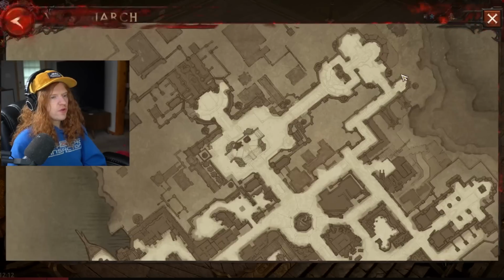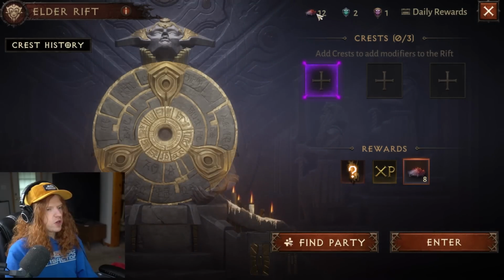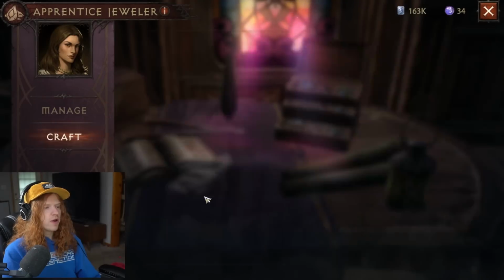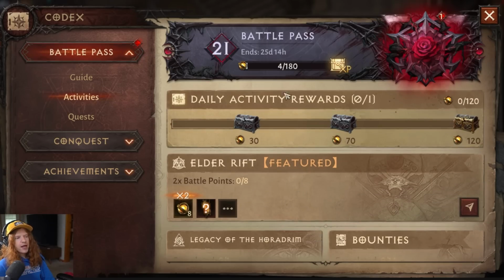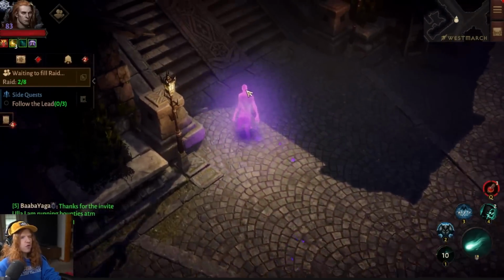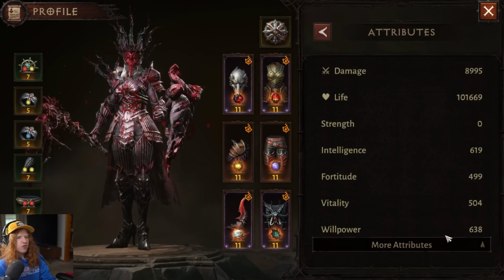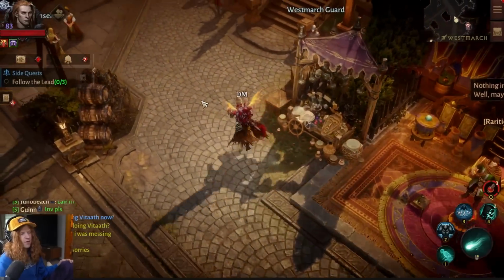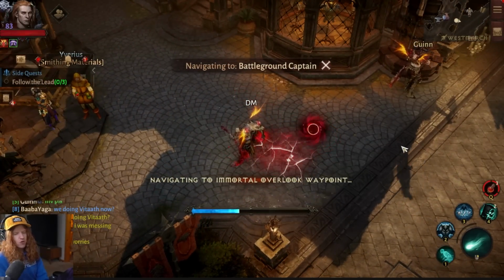AVOID These MISTAKES! 7 Tips For Diablo Immortal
Do NOT Make THESE MISTAKES! Top Tips For Diablo Immortal